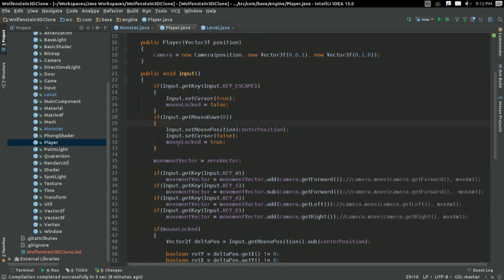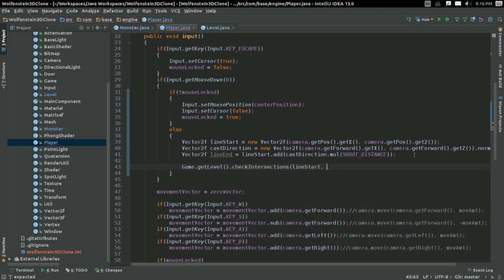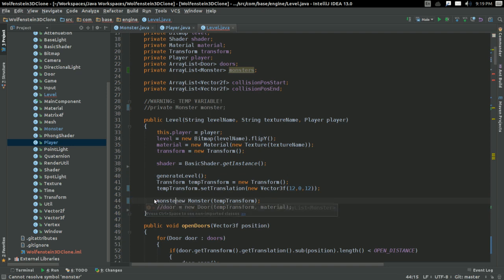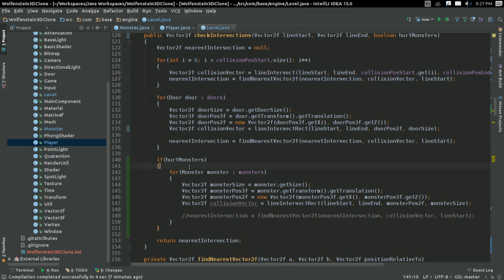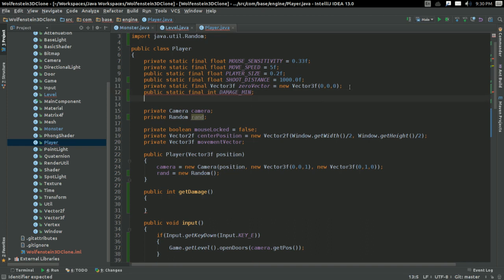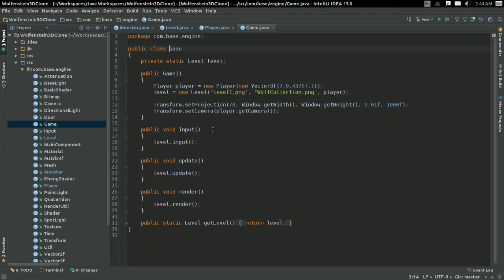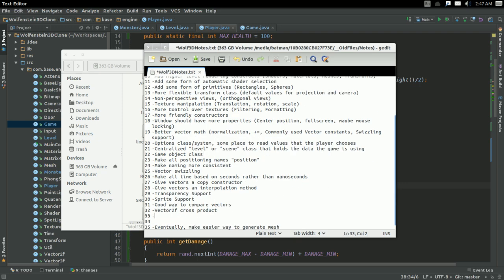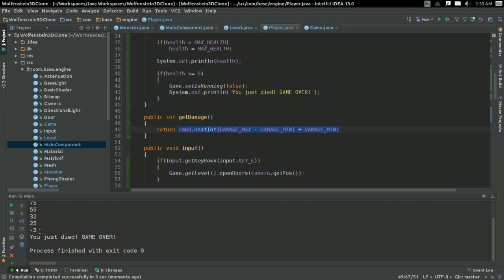#18 Wolfenstein 3D Clone Tutorial: Finishing Combat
In this video, we give health to our player and monster and let them actually hurt each other when they're shooting. We also add a basic "Game Over" system for when the player dies.